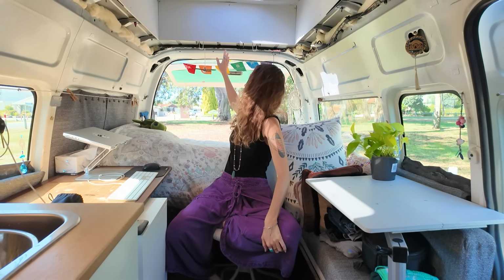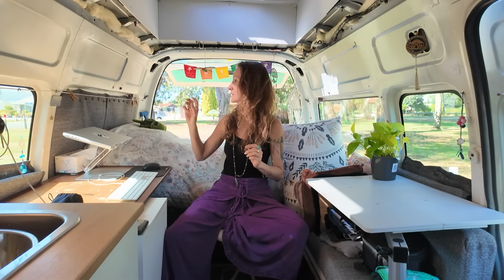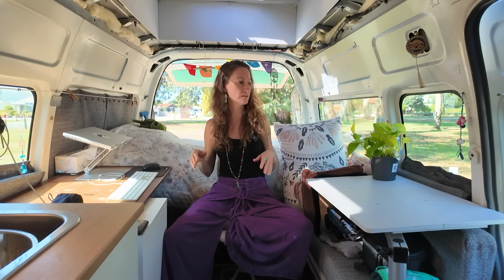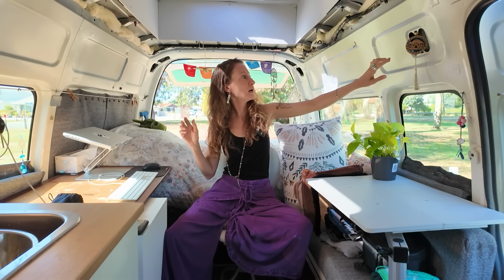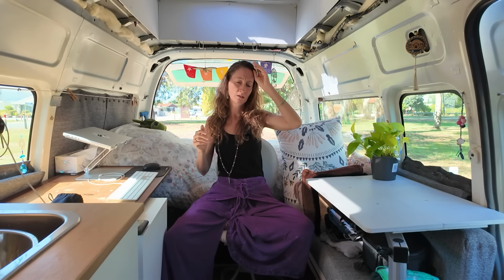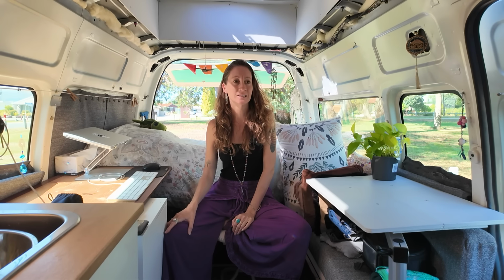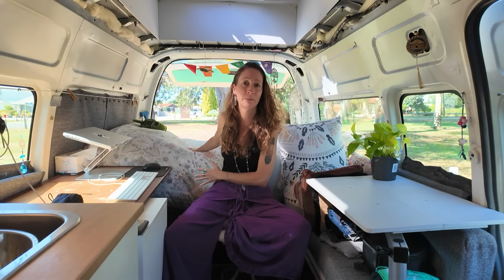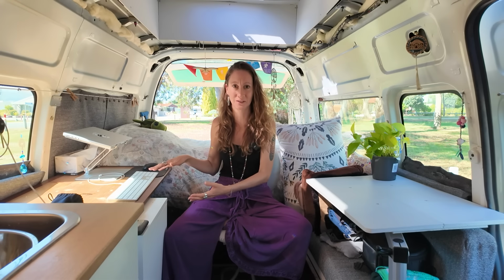Registration & Insurance Tips for Van Life/Camping Australia | What You Need to Know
Need tips on registration and insurance for your van or camper? Come and learn what you need to know through my experience! There are so many things I wish I knew before starting van life, whether you're vehicle is for camping or everyday living in the city these tips may be helpful to you. My experience is based on Western Australian rules and regulations, each state in Australia has it's own set of rules so be sure to look into the ones relevant to where your vehicle is registered.

I think it is important to try and make sure you have everything registered correctly, there may be issues with your insurance if there is an accident and the vehicle hasn't been approved in its current state. My disclaimer here is to please make sure you do your own research as some of the information I have provided may not be relevant to your situation.

CHAPTERS/TIME STAMPS
0:00 Introduction
1:10 Registration
3:54 Registration For Vehicle Modification
5:14 Who Can Do An Inspection
6:00 Some Things Inspectors Look For
7:51 Paperwork Required & Costs
11:40 Weighing Vehicle
14:40 Result Of Inspection
15:24 Camper Registration vs Van Registration
16:23 Insurance
19:23 Disclaimer

2. Engineers Report, send to DOT & get Engineers Certificate from DOT BEFORE inspection
3. Weigh Bridge Tarre Receipt
4. Vehicle Modification Permit Fee - Login into your DOT account and look under 'Tools'

EQUIPMENT USED
STARLINK
If you would like to purchase Starlink, you can use the below link to receive a free month for you and me.
*The below are affliate links to products I use, if you click through and purchase one of these items I will make a percentage from the sale.
CONTENT CREATION
Insta360 Selfie Stick
DJI Osmo Pocket 3 Camera
DJI Microphone Set
DJI Mini 3 Drone
Drone Carry Bag
VAN LIFE
Popup Camping Kettle
Goerge Foreman Grill
Living In A Bubble Flyscreens
Tooenjoy Door Foot Step
Adhesive Sticky Mounting Pads

SUPPORT
If you enjoy my content and would like to help support the channels growth, you can send a one-time donation

Spaces Doves - Cosmic Shore